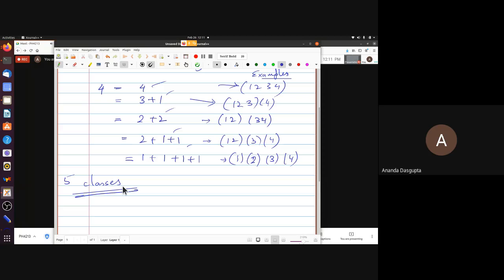PH4213 Discussion Class 6